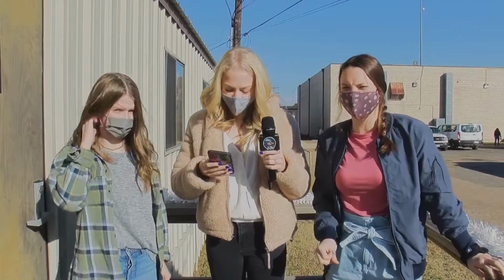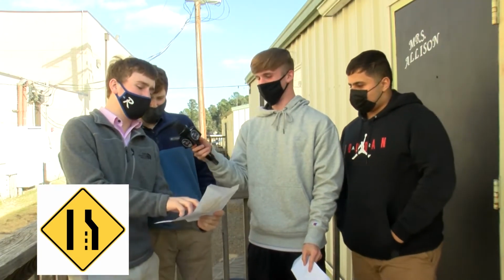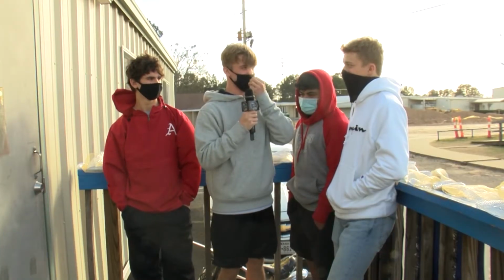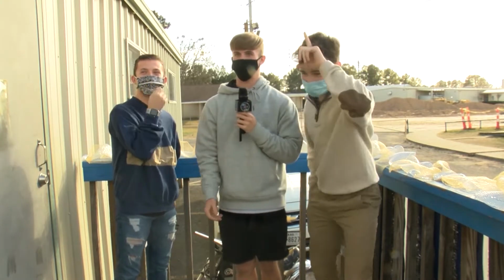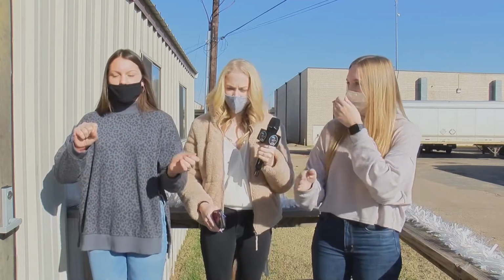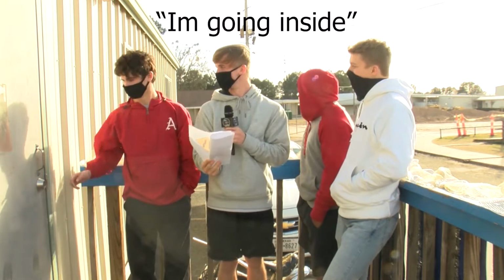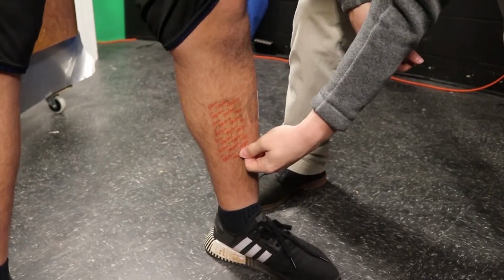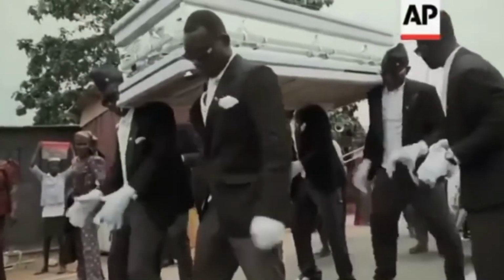Redwater Dragon TV 1-21-21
Palindrome Day!  Also a day late due to teacher error, but here is DTV for yesterday, Thursday the 21st.  Enjoy!